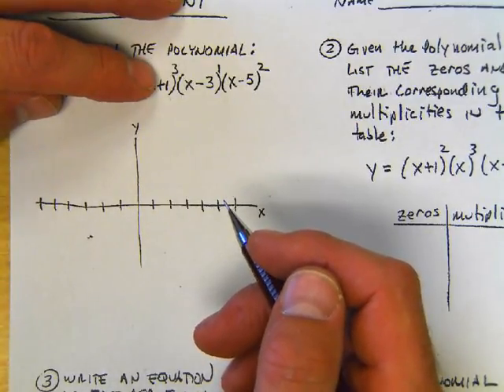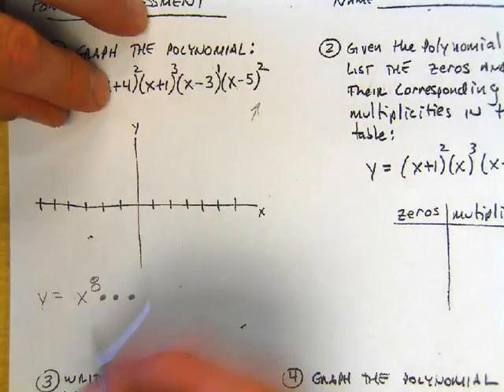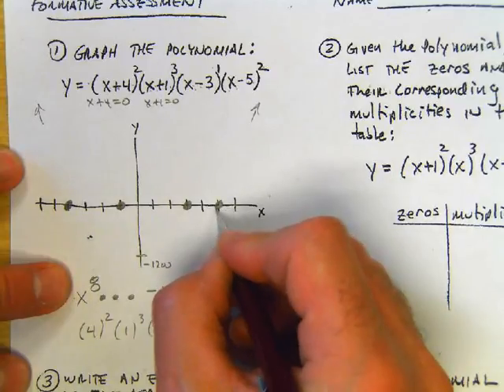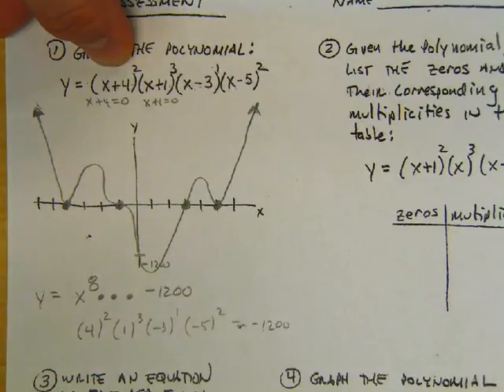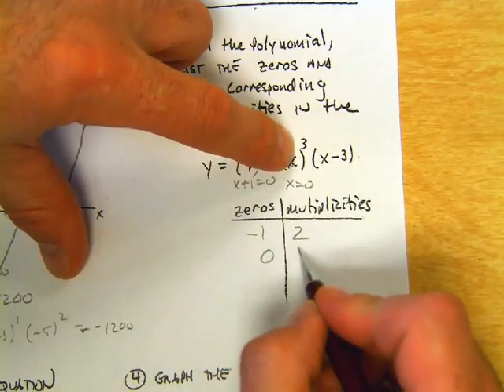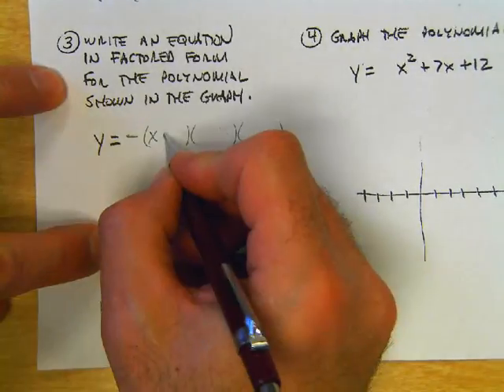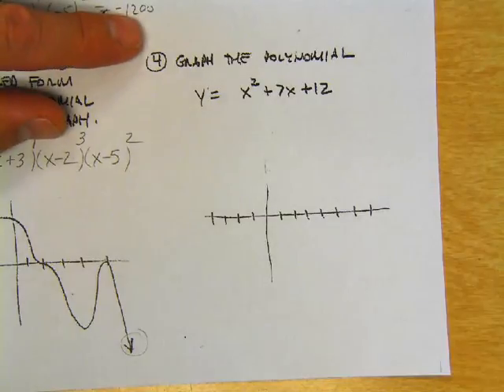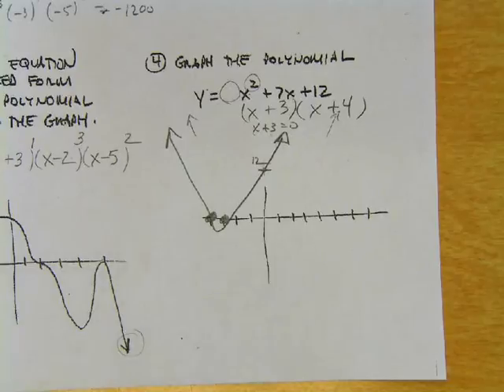Algebra II 1-23-18 Part 1